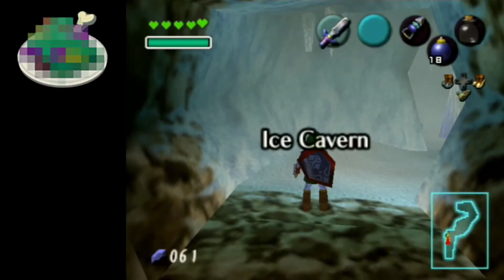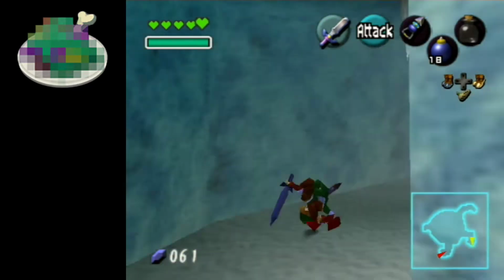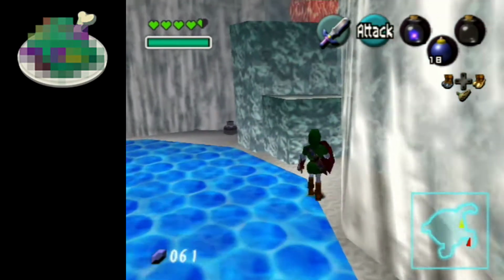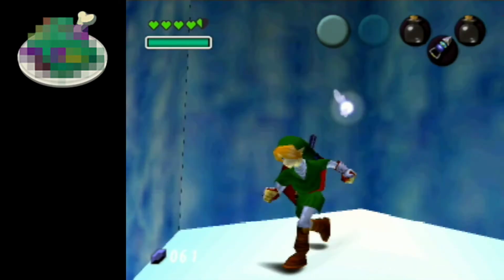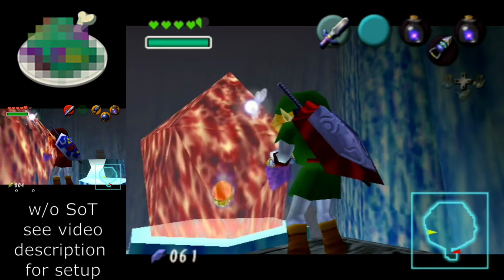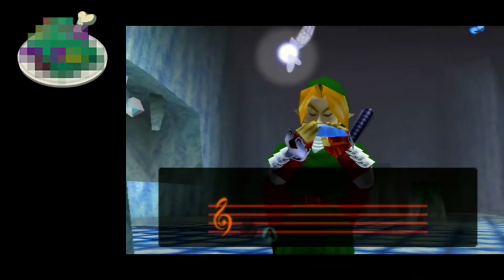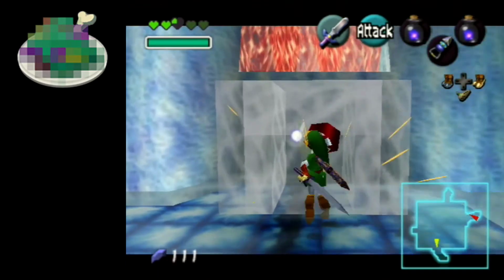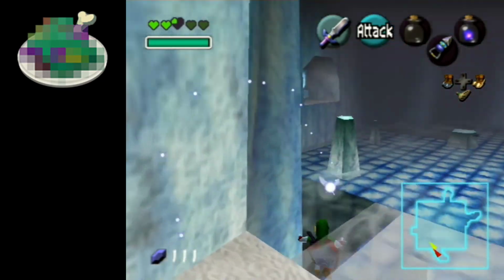OoTR MQ Ice Cavern Routing (Standard Ruleset)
Ocarina of Time Randomizer Master Quest Ice Cavern routing tutorial (Standard ruleset). This guide shows you how to get all the keys, items, and song in MQ Ice Cavern for OoTR v5.2, including some tricks and suggestions to speed up your routing.

4 Chests + 1 Freestanding Checks
3 skulls
1 song